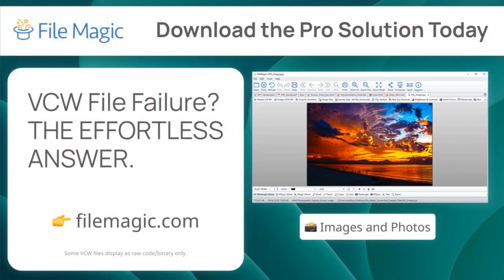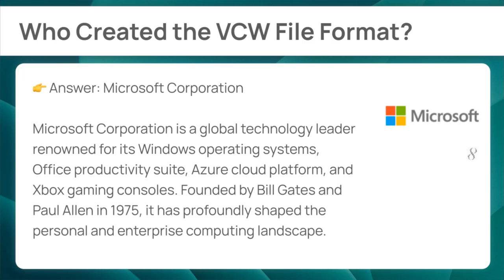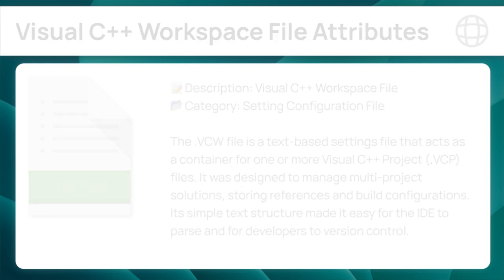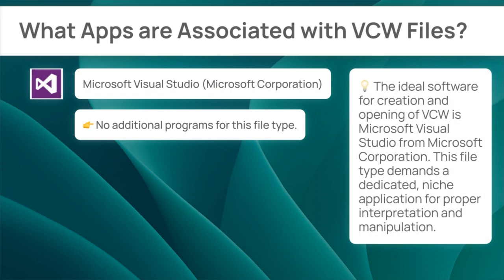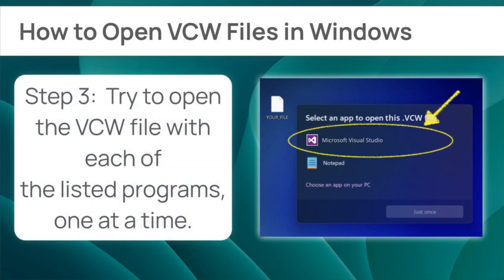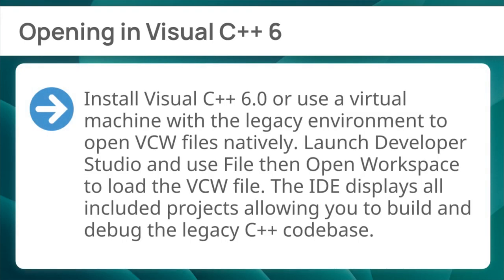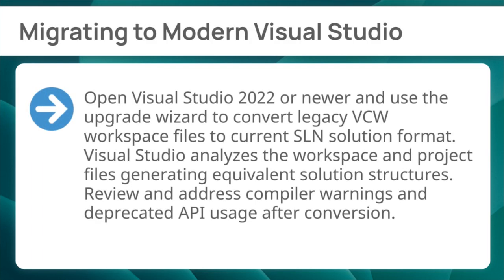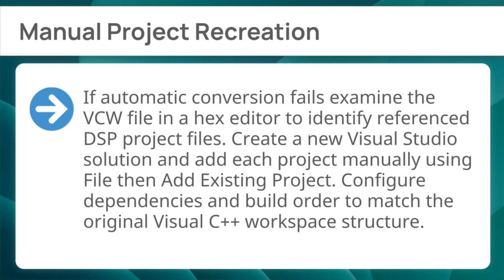How to Open VCW Files (Visual C++ Workspace)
If Visual C++ Workspace File won’t open in Windows, you’re not the only one. I’ll show you how to open, view, and fix VCW files step by step. 🪄✨ File Viewer (Automatic)

A user typically finds a .VCW file when dealing with older C++ projects created in Visual C++ versions 4 to 6. Their goal is to open the entire collection of related projects (e.g., an executable and its DLLs) contained within the workspace to compile or modify the legacy source code.

The .VCW file is a text-based settings file that acts as a container for one or more Visual C++ Project (.VCP) files. It was designed to manage multi-project solutions, storing references and build configurations. Its simple text structure made it easy for the IDE to parse and for developers to version control.

▶ Action Plan:

- Manual Project Recreation
- Use the proper application to open the VCW file safely
- Migrating to Modern Visual Studio
- See where the VCW file format came from
- Find out what type of data the VCW file holds
- Reset incorrect VCW file association settings
- Opening in Visual C++ 6
- Fix Windows errors that prevent VCW from opening

🛠️ Troubleshooting Steps:

1️⃣ Opening in Visual C++ 6

Install Visual C++ 6.0 or use a virtual machine with the legacy environment to open VCW files natively. Launch Developer Studio and use File then Open Workspace to load the VCW file. The IDE displays all included projects allowing you to build and debug the legacy C++ codebase.

2️⃣ Migrating to Modern Visual Studio

Open Visual Studio 2022 or newer and use the upgrade wizard to convert legacy VCW workspace files to current SLN solution format. Visual Studio analyzes the workspace and project files generating equivalent solution structures. Review and address compiler warnings and deprecated API usage after conversion.

3️⃣ Manual Project Recreation

If automatic conversion fails examine the VCW file in a hex editor to identify referenced DSP project files. Create a new Visual Studio solution and add each project manually using File then Add Existing Project. Configure dependencies and build order to match the original Visual C++ workspace structure.

Timestamps:

00:00 - VCW File Format Explained
00:29 - Using VCW Files
00:48 - VCW Data Structure Overview
01:06 - Best Tools for VCW
01:25 - Steps to Open VCW
01:52 - Handling VCW Errors
03:01 - The Universal Viewer Fix